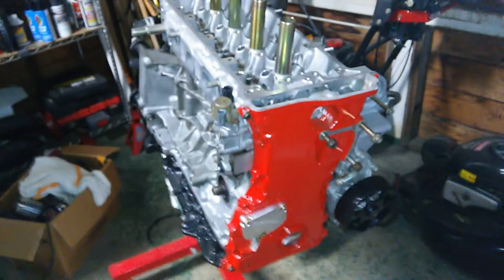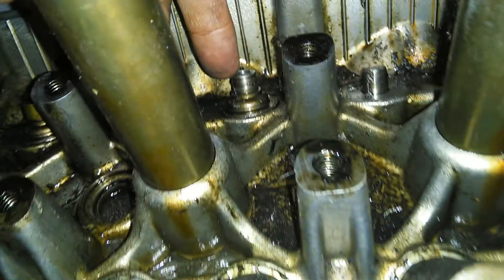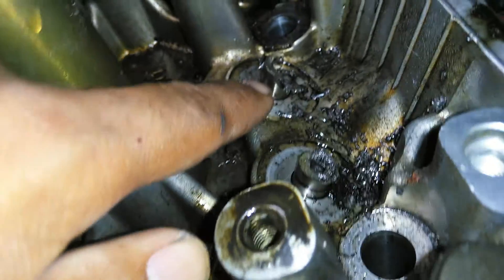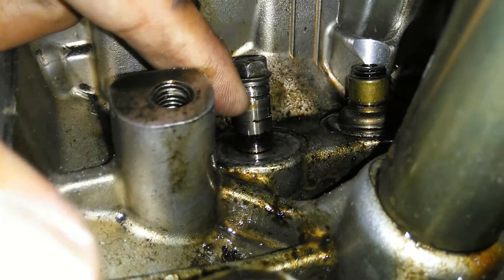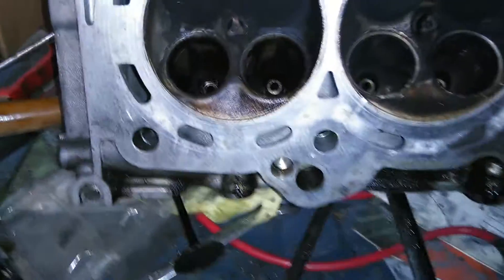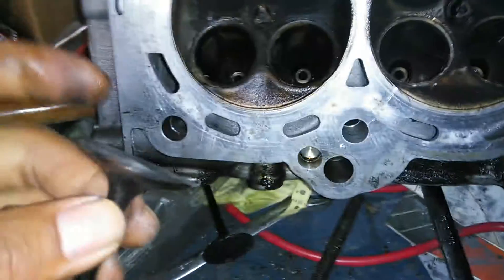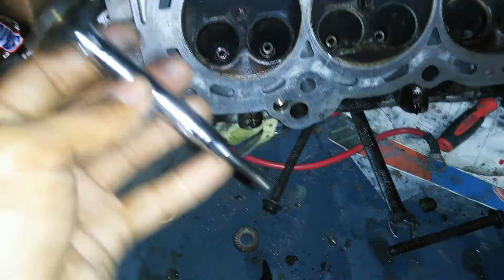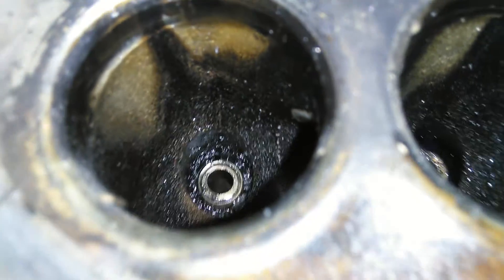K20 k24 valve guide removal